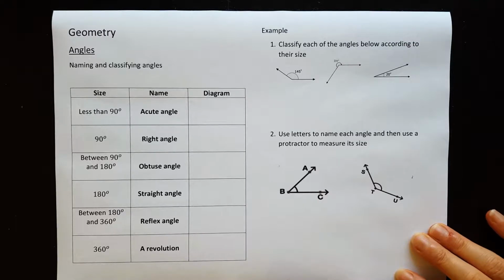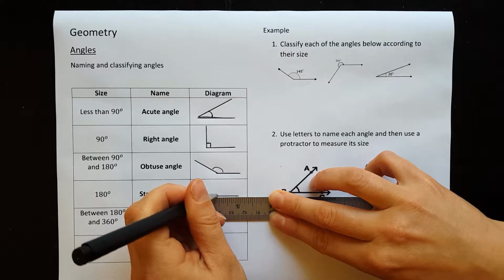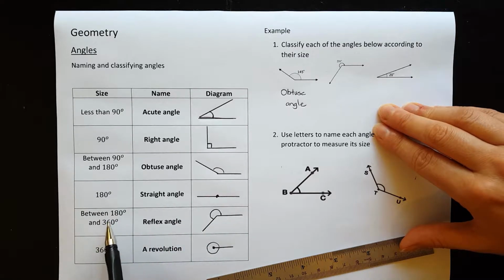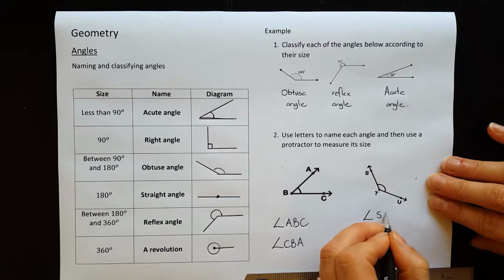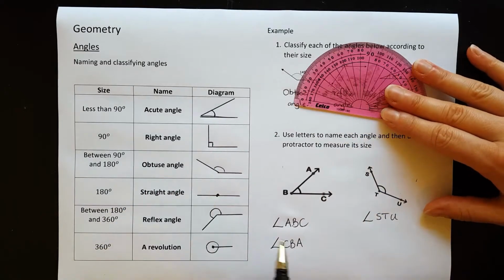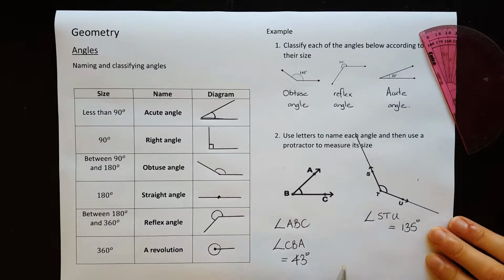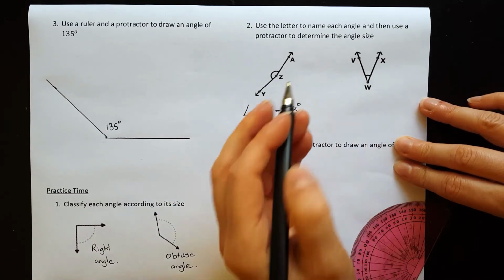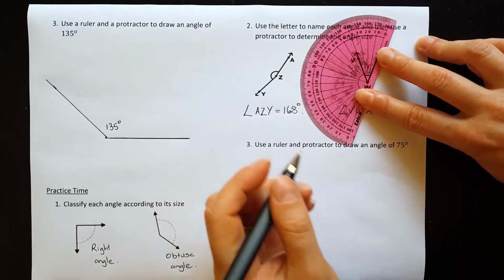Yr 7 Geometry part 1 - Naming and Classifying Angles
The first video in this topic introduces angles, and how to identify which angle is which!